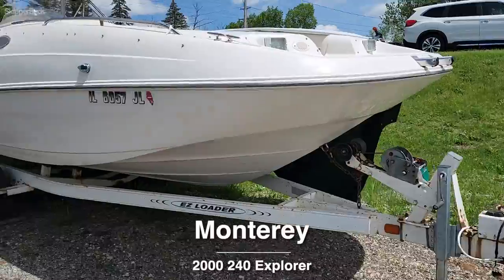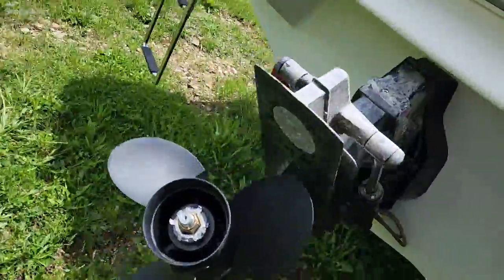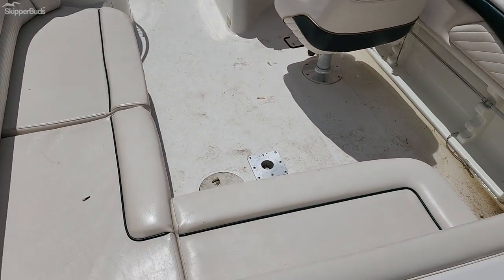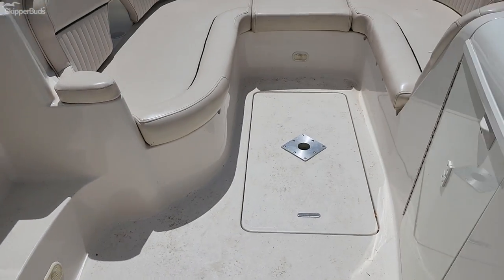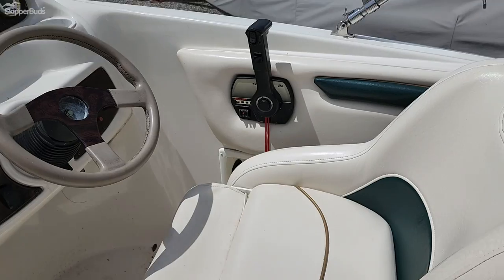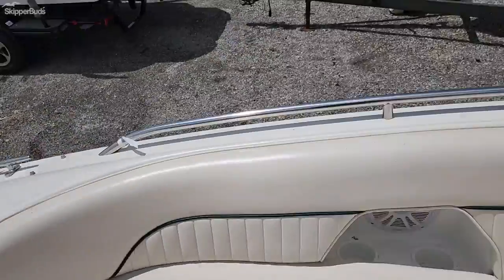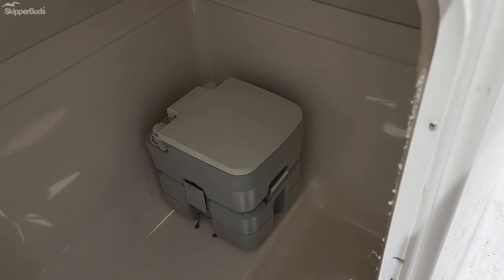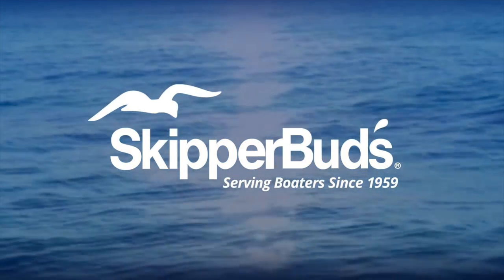2000 Monterey 240 Explorer Sport Boat Tour SkipperBud's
A walkthrough of a pre-enjoyed 2000 Monterey 240 Explorer. Check out this roomy 24ft deck boat. Complete with a new cover and plenty of power for all your watersports activities. Rated for 14 people! We offer financing.

Trades considered.